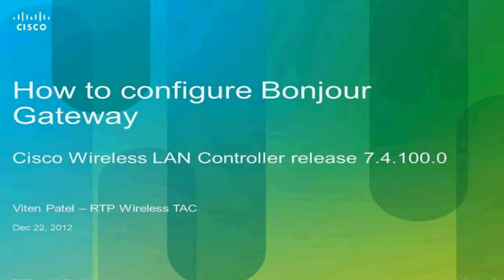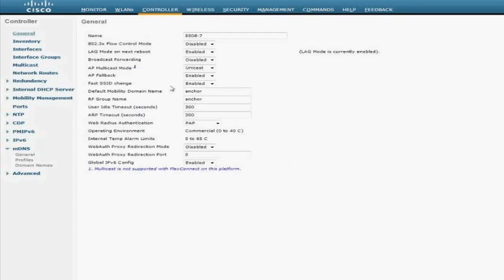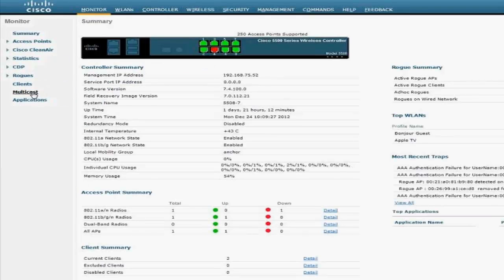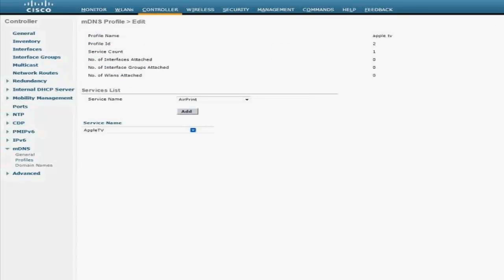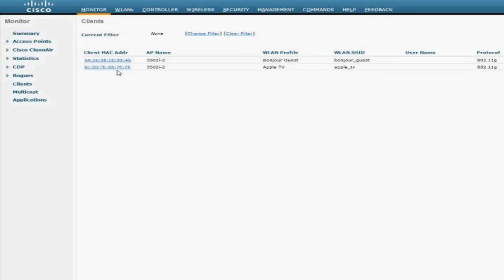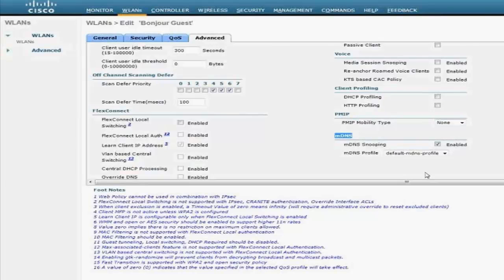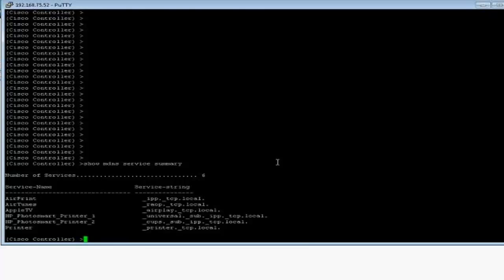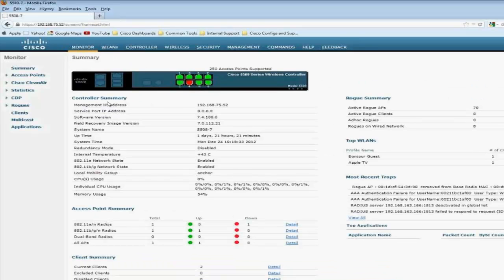Bonjour Gateway Configuration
This video shows how to configure Bonjour Gateway on a Cisco Wireless Lan Controller release 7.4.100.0